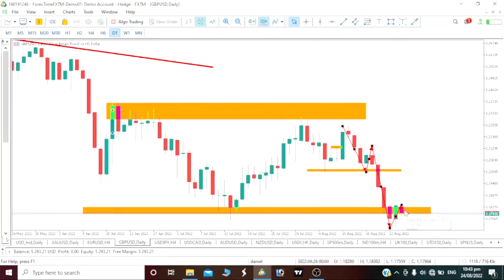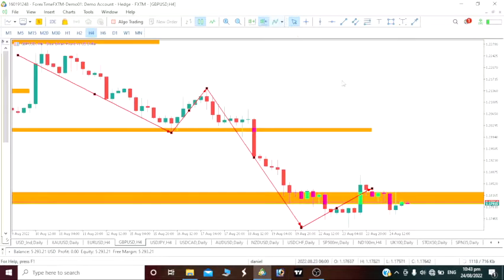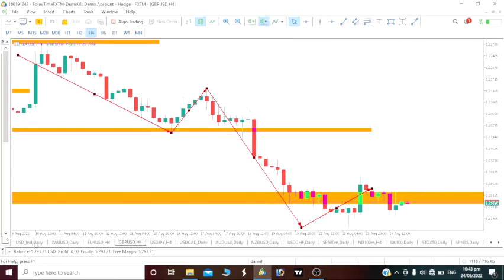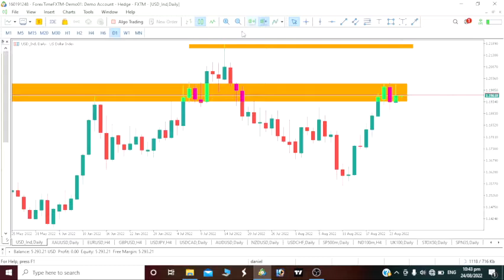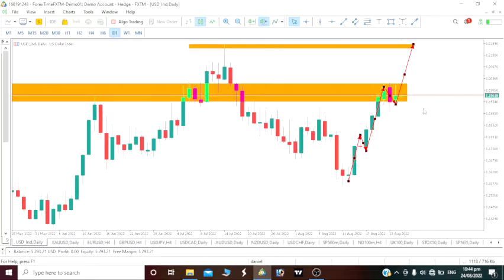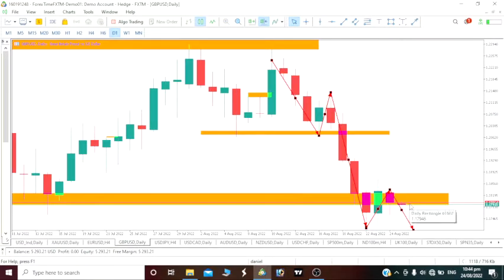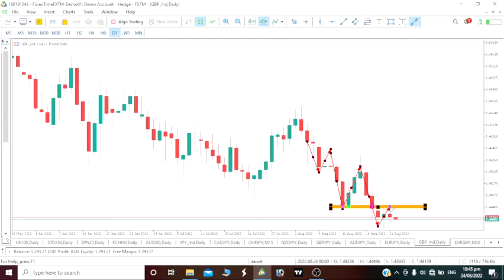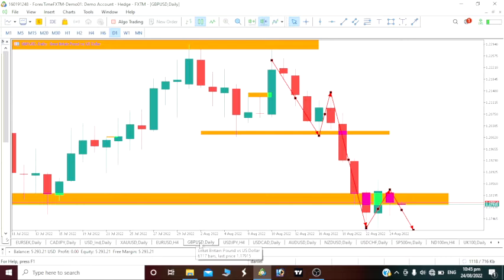GBPUSD Forecast & Technical Analysis August 25, 2022 GBP/USD